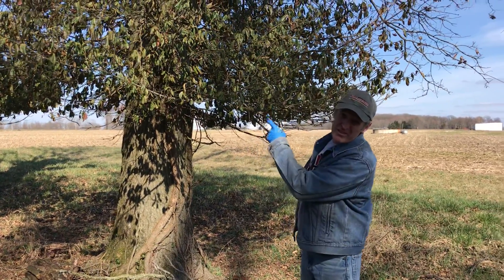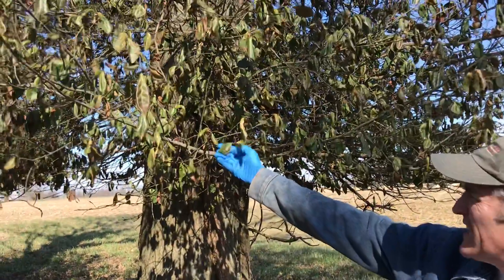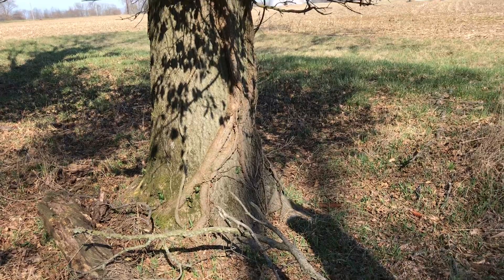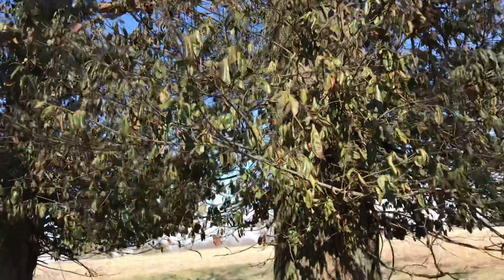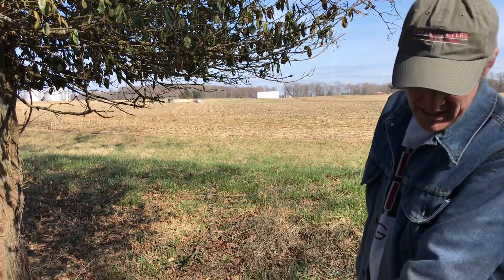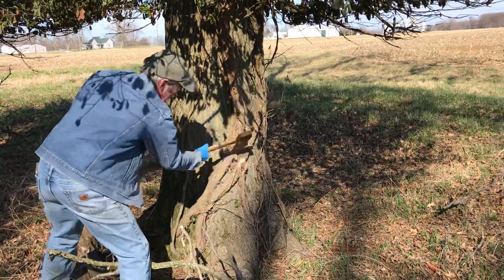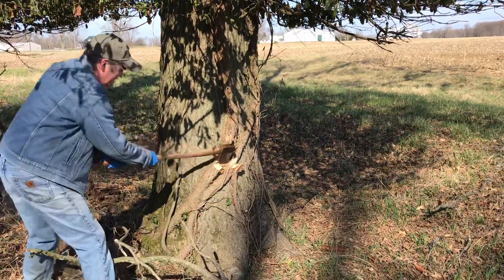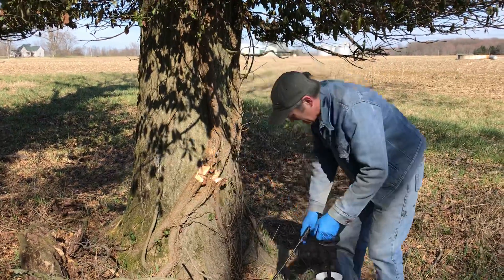Invasive Species II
See Mr. Warner grapple with invasive species!